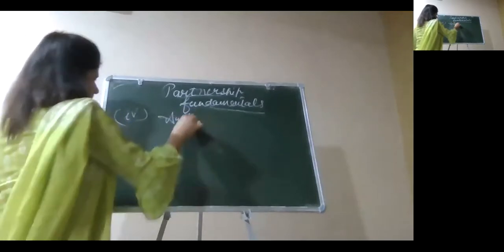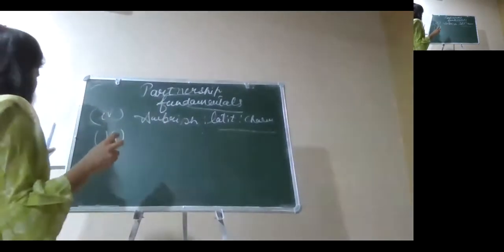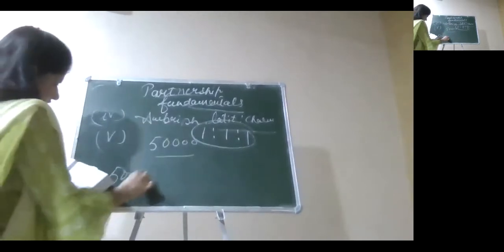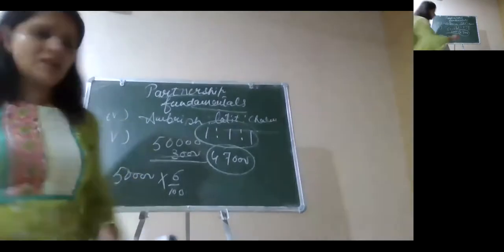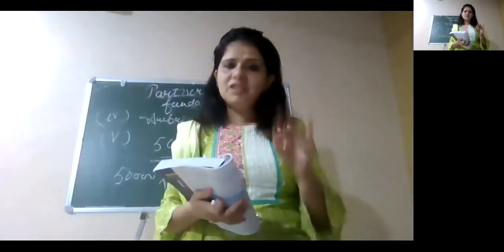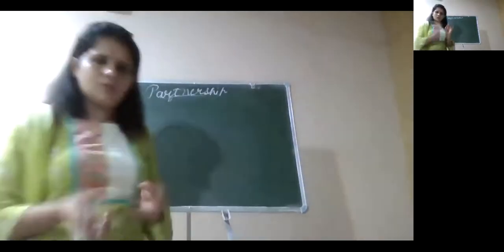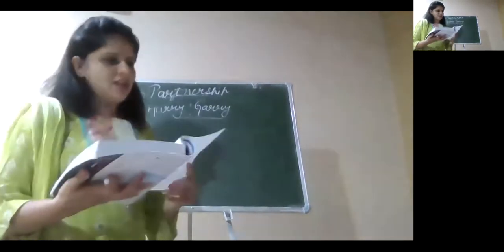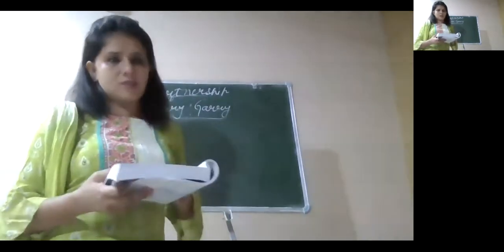30-04-2021 ACCOUNTANCY XII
PARTNERSHIP FUNDAMENTALS